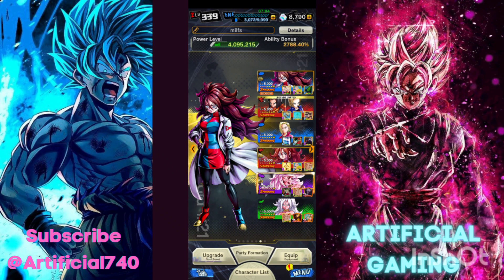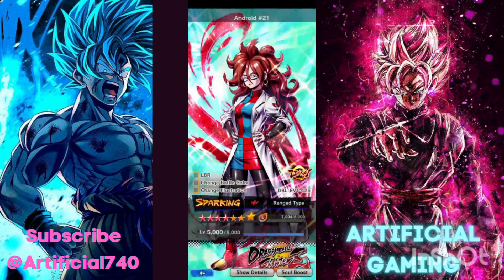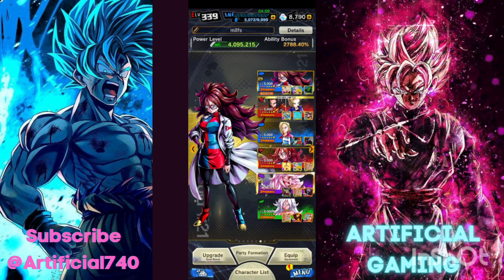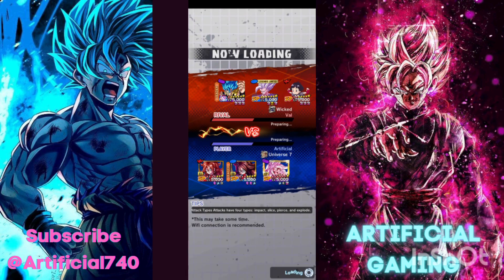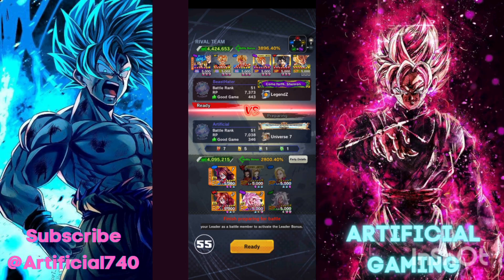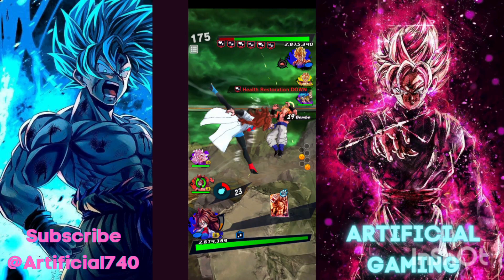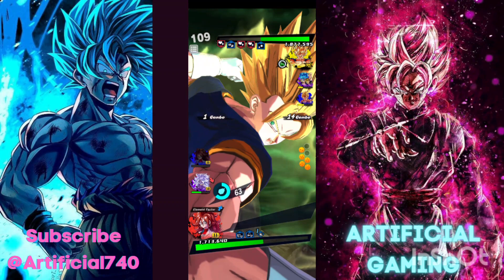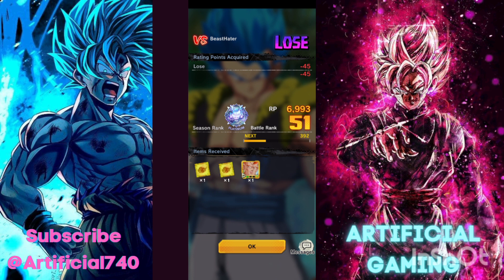(DRAGON BALL legends) , The Tragedy of the Android 21 Zenkais!!!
Android 21s got their Zenkai and they dripping with sauce! Looking delicious unfortunately they may not be able to survive in the current meta. As shown in the video.

 Do not Zenkai her further after watching this video you'll understand why

Credit